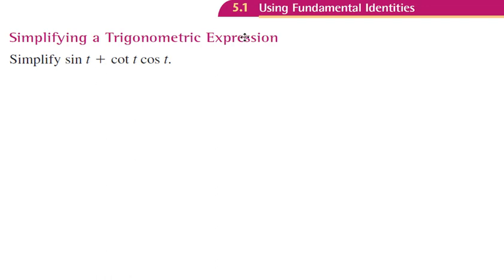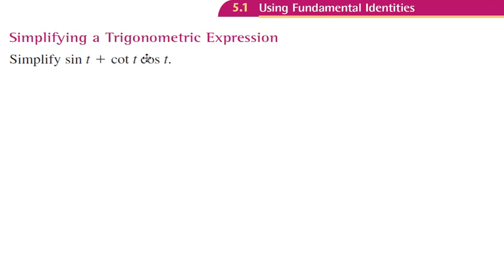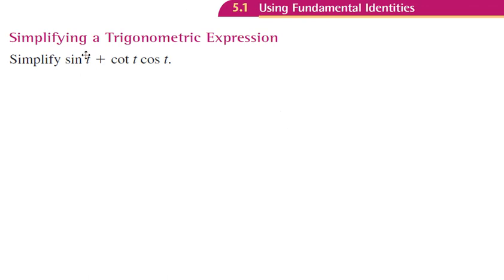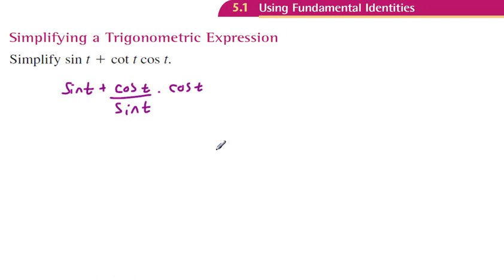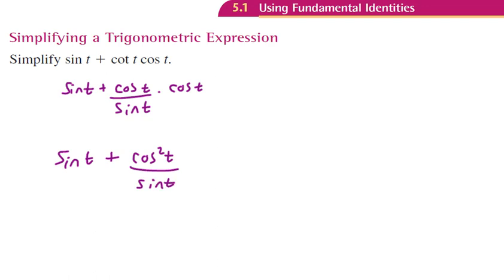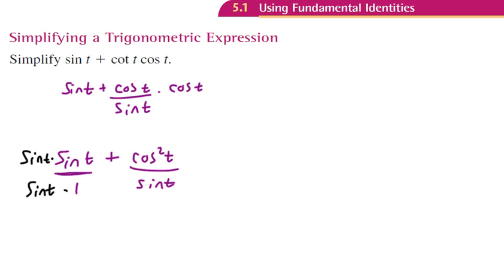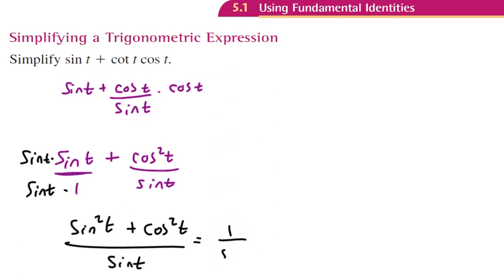More Simplifying Trig Expressions Ex 1